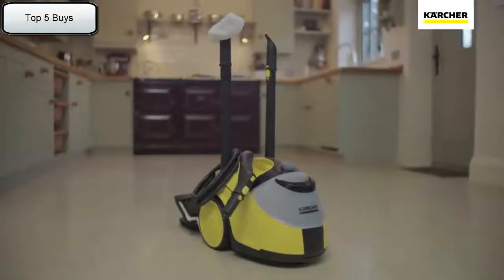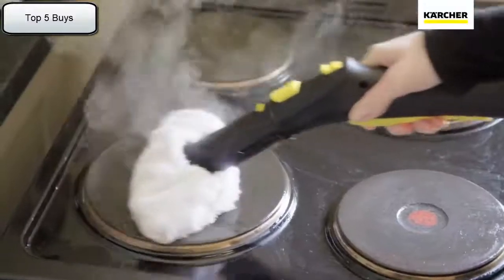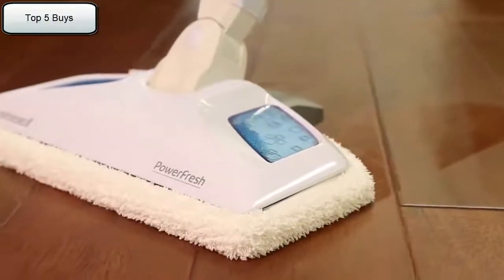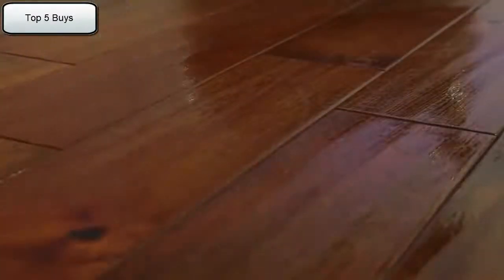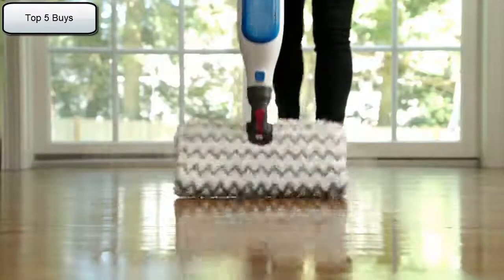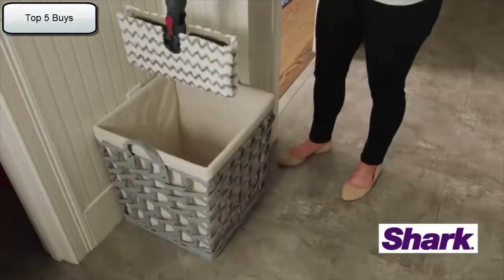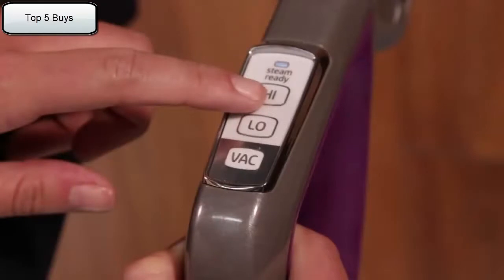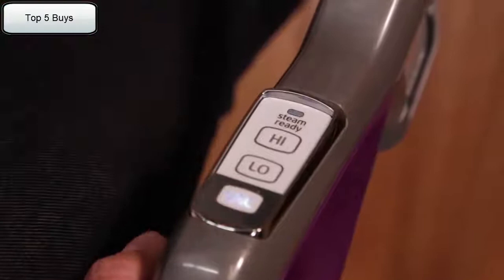BEST STEAM MOPS 2021 Best selling mops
In this video we look at the best selling steam mops
All links to the products in the description below the video!

Karcher SC 3 EasyFix Steam Cleaner =
BISSELL Power Fresh Steam Mop =
Shark Genius Hard Floor Cleaning System Pocket Steam Mop =
Bissell Symphony Pet Steam Mop =
Dupray Neat Steam Cleaner =